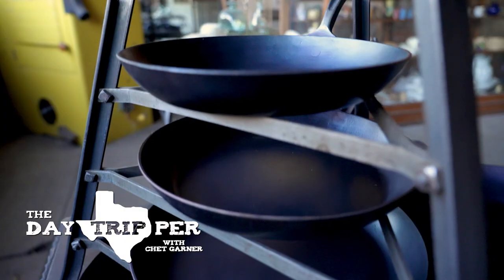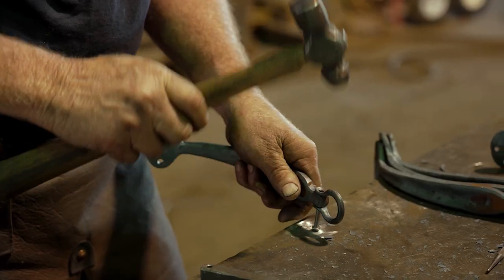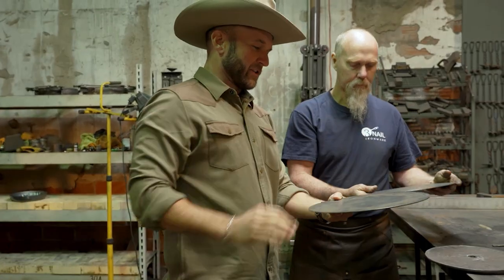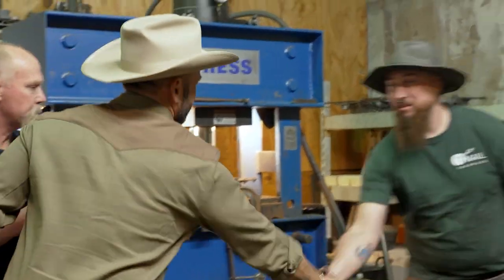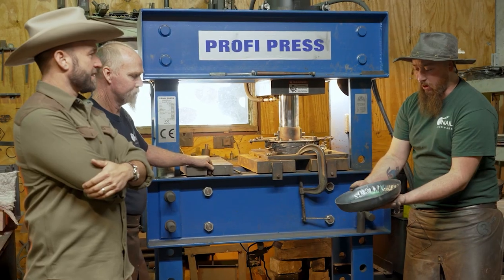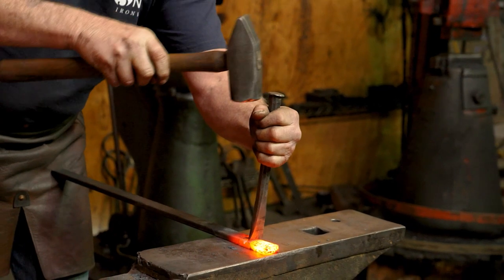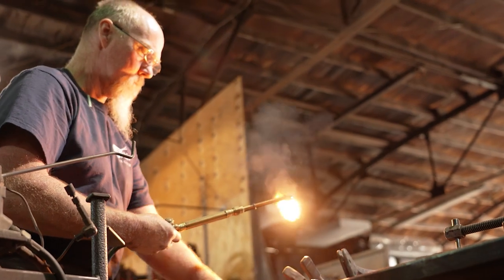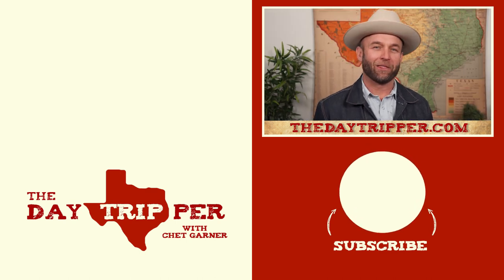Hand-forged skillets from 3 Nail Ironware, Paint Rock TX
This ain't your grandma's iron skillet! Oh no! This pan is hand forged carbon steel that will never break or crack. And it's made at 3 Nail Ironware in the tiny town of Paint Rock, TX by seasoned blacksmith Randy Kiser, wife Margie, and son James. Randy shows me how the pans are made and bravely puts the hammer in my hands.